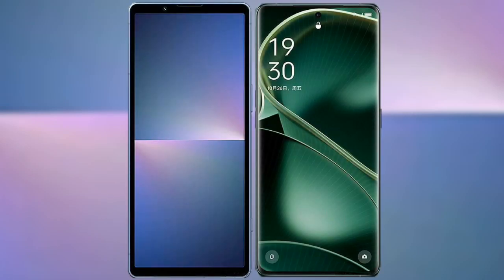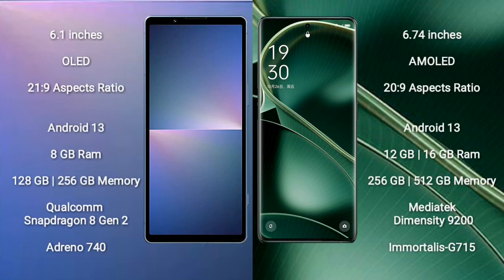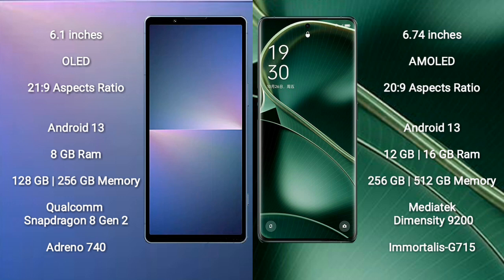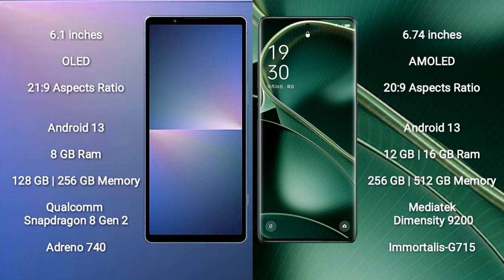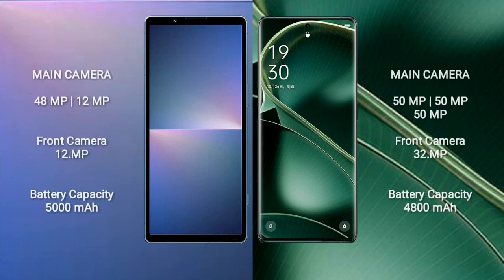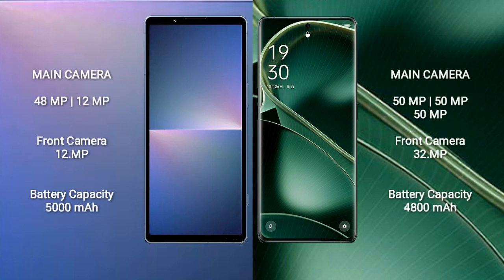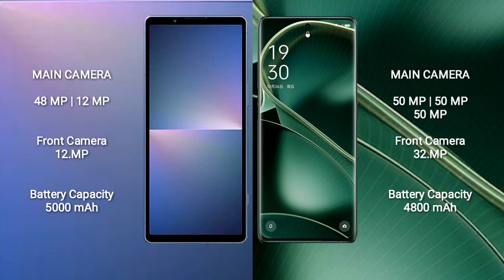Sony Xperia 5 V vs Oppo Find X6 Review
sony xperia 5 v vs oppo find x6
xperia 5 v vs find x6